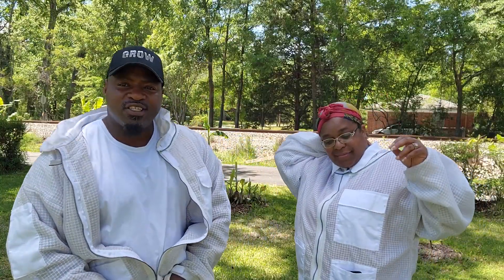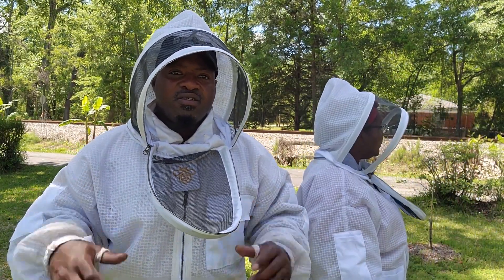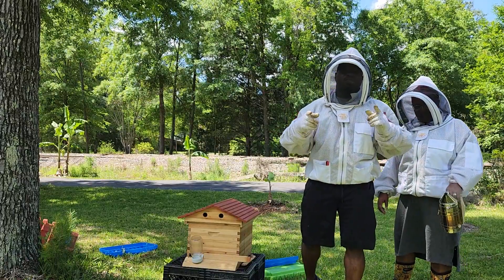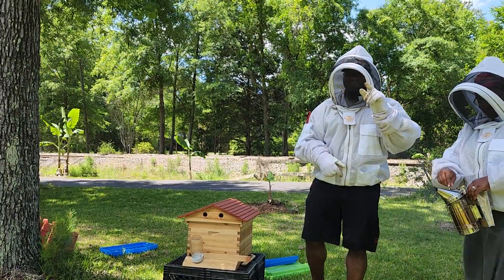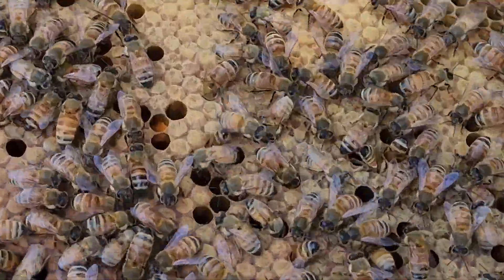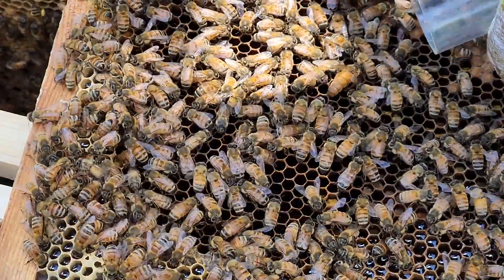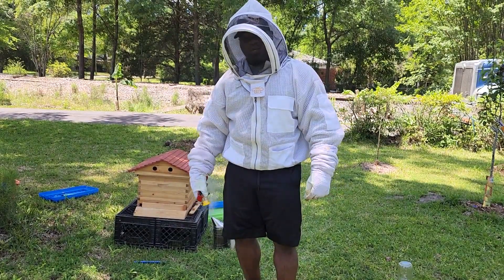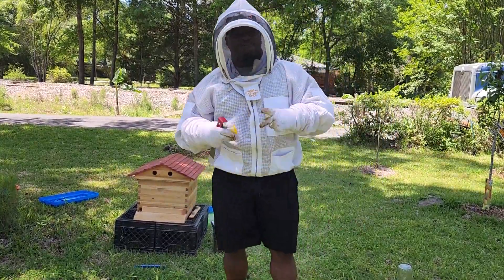Installing A Nuc | Marking The Queen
In this video we will be installing our very first Nuc and marking the queen.

Amazon WishList: